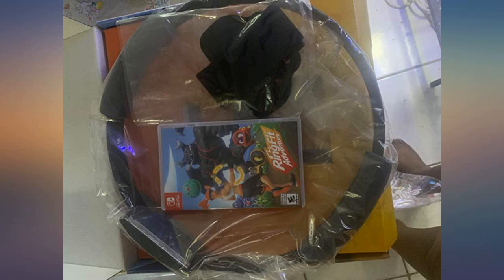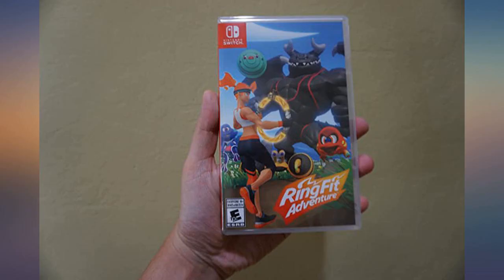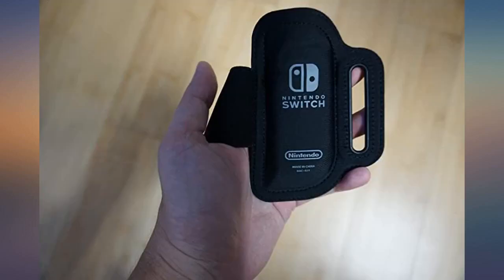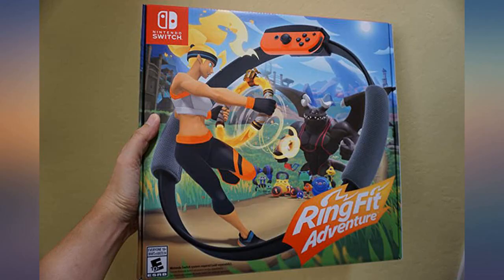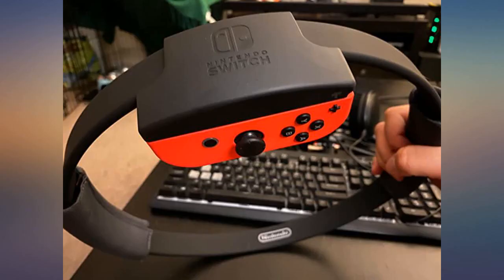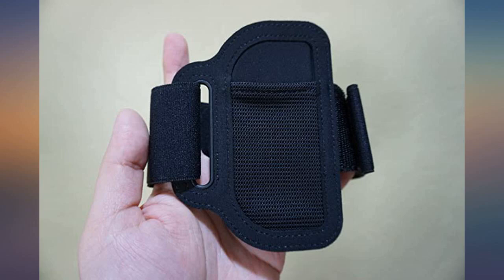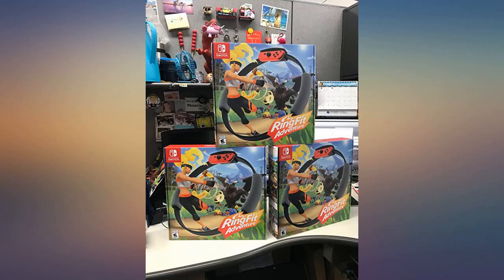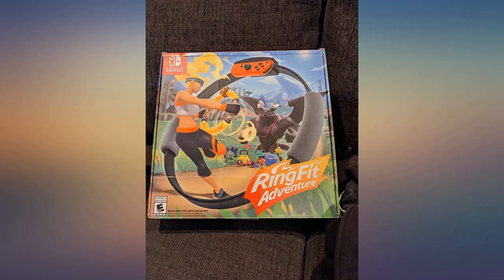Ring Fit Adventure - Nintendo Switch review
Main Features:
An adventure game that’s also a workout. Explore a huge fantasy world and defeat enemies using real-life exercise. Jog, sprint, and high knee through dozens of levels. Control in-game movements with the new Ring-Con and Leg Strap accessories. Learn about all the great new features, including a new voice option and a fun new Rhythm Game mode that are included in the latest free update